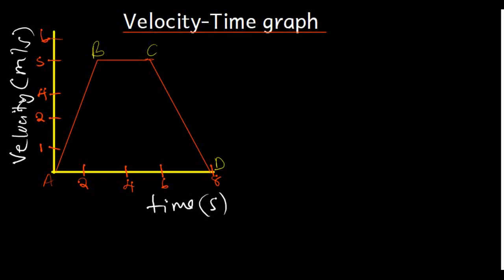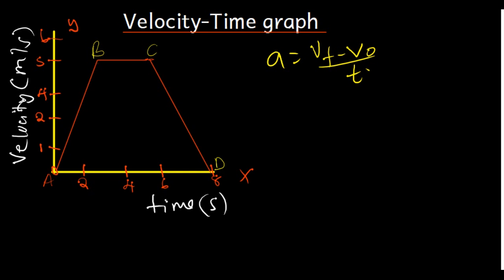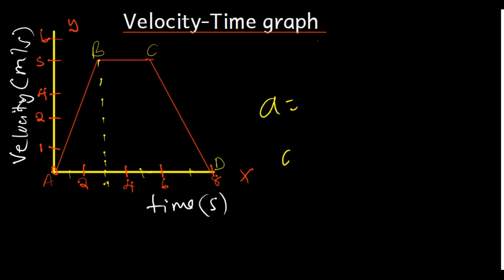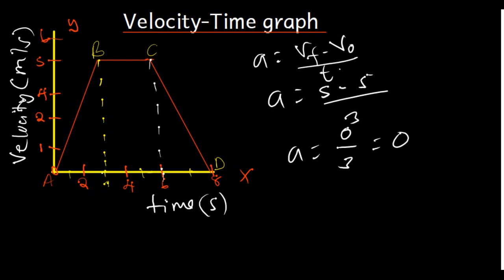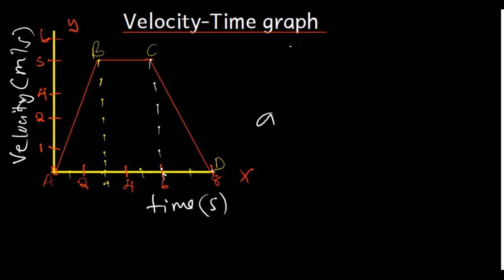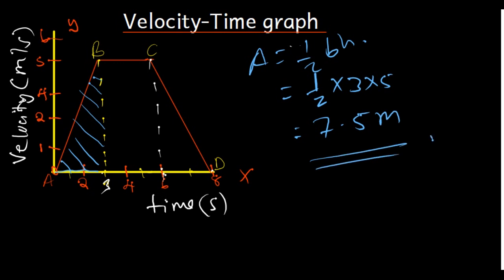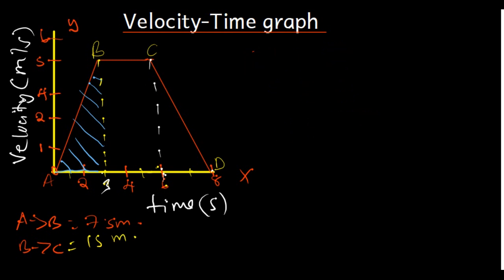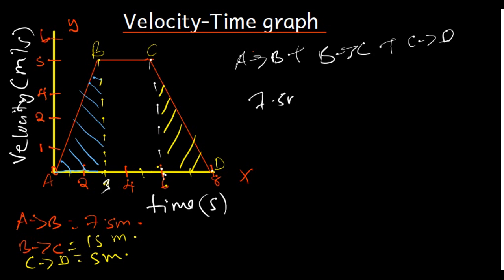Velocity Time Graph-Physics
In this video we will talk velocity time graphy